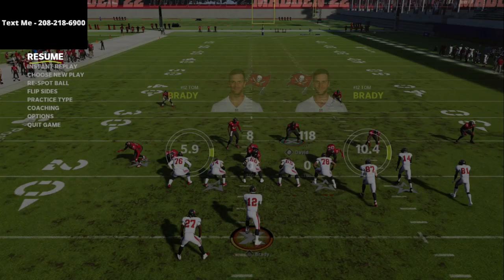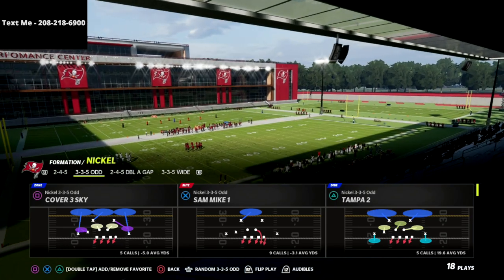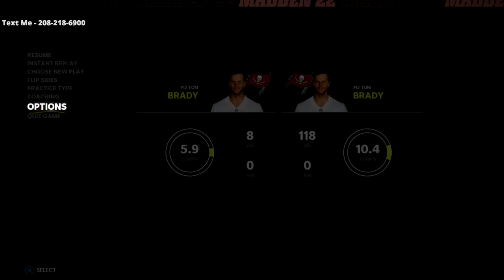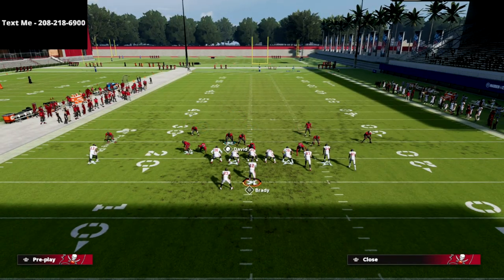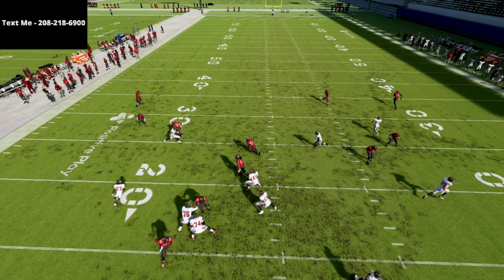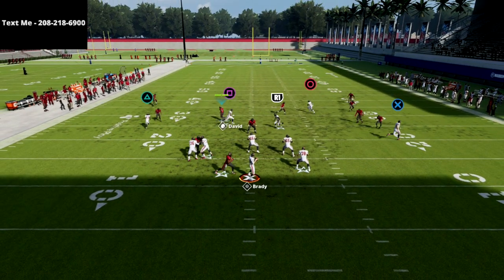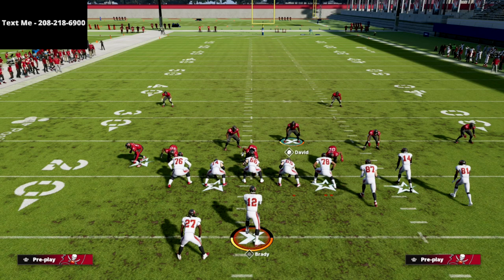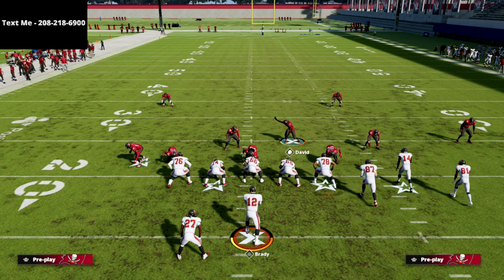Madden 22 Defensive Tips - The Best Defense In Madden 22| 2 Man Instant Heat